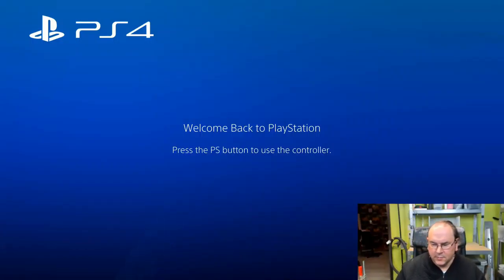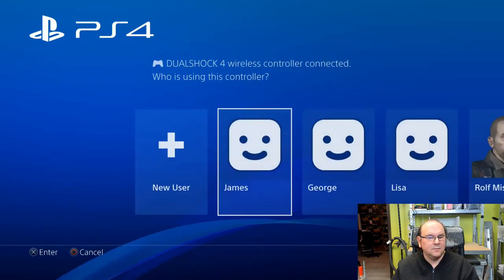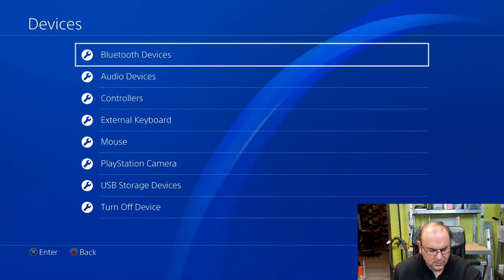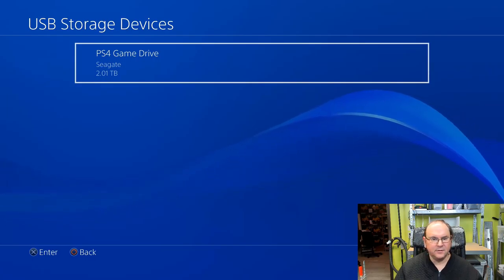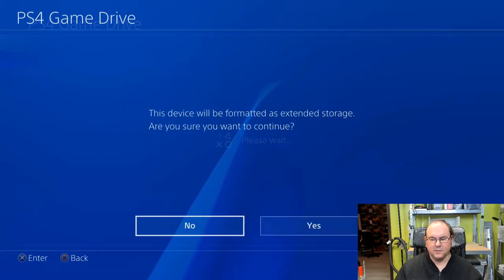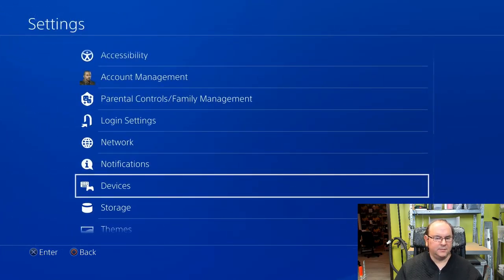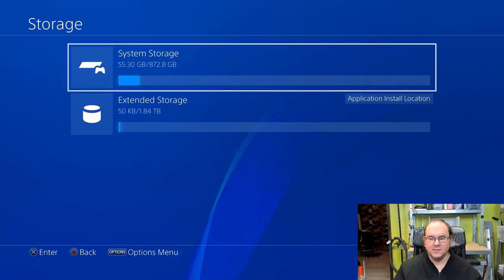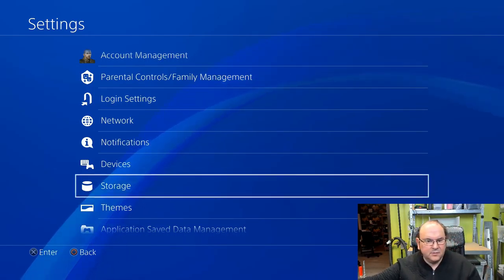Sony PlayStation 4 Pro extra storage for VR unboxing and setup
Twitter TheTechRabbit
Instagram thetechrabbit